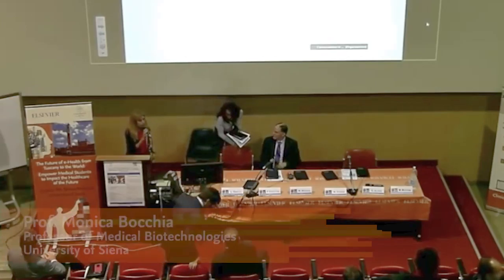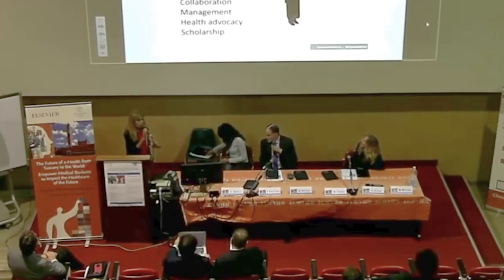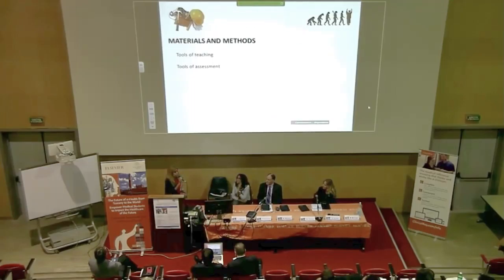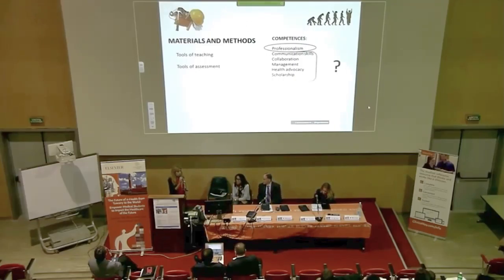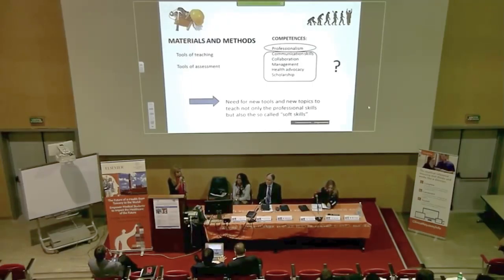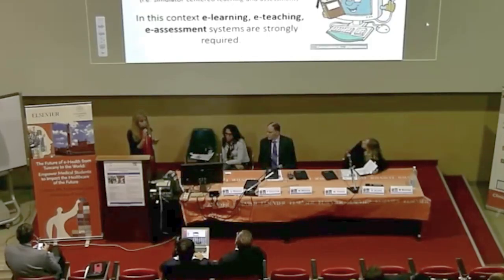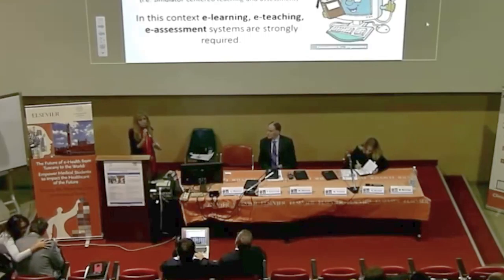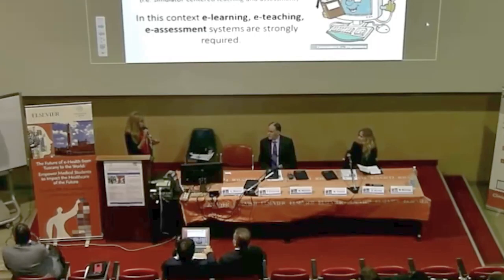Preparing the Doctor of the future. Prof. Monica Bocchia at the University of Siena.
Professoressa Monica Bocchia reviews the current challenges in Italian medical education and the steps that will ensure a successful future.